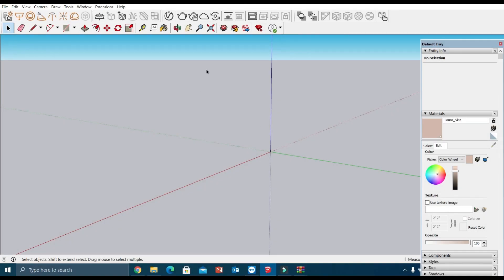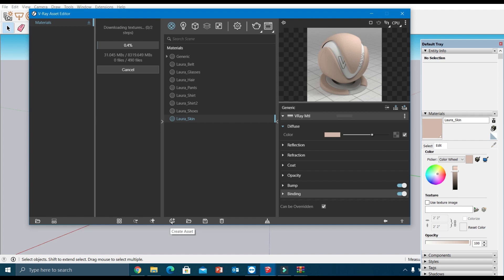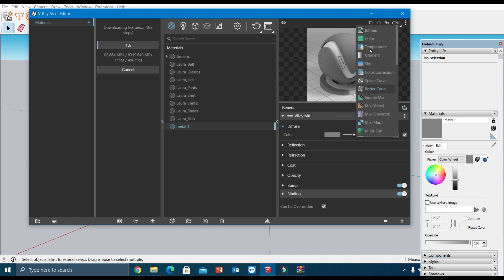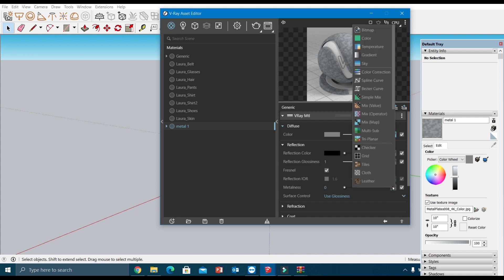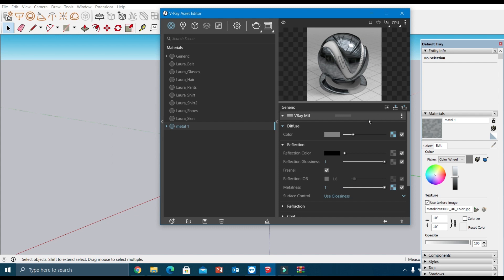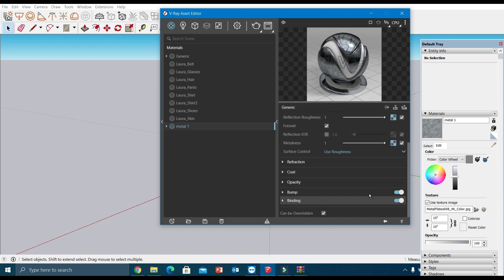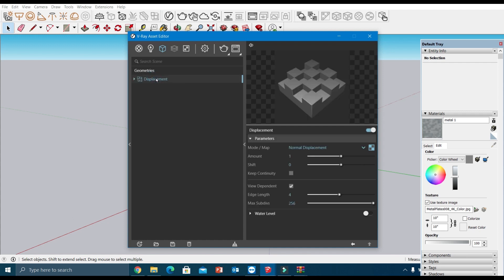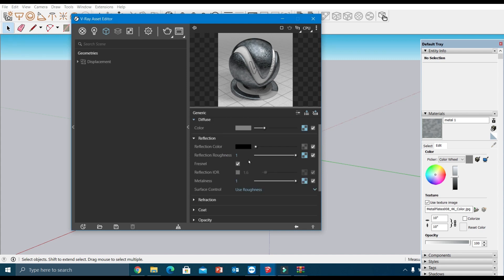HowTo: Create New Material in V-Ray 5 for SketchUp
This video demonstrates how to create and edit realistic material using PBR textures in VRay 5 for SketchUp with an example of a metalness workflow.

The goal is to apply & modify PBR textures, apply in the correct colour space, so you can get the best rendering results.
You can even learn to use the displacement and normal maps to make your flat textures in V-Ray 5 look real.

0:00 - Intro
0:12 - How To
0:20 - Select the Material
0:30 - Ready to Render Materials
0:42 - Creating a new
0:53 - How to Create a Metal Material
1:11 - Adding PBR Texture on a diffused parameter
1:22 - Texture from cc0textures.com
1:43 - Reflection Option
1:54 - Metalness Map
2:49 - Roughness Map
3:09 - Bump Parameter
3:28 - Displacment Layer
3:45 - Displacement Map
4:08 - It is Ready